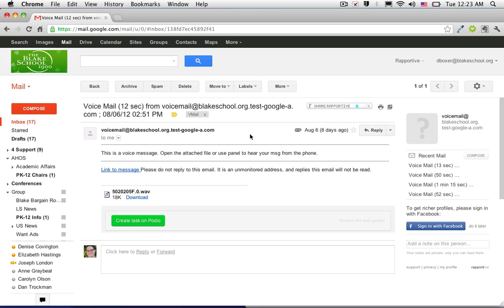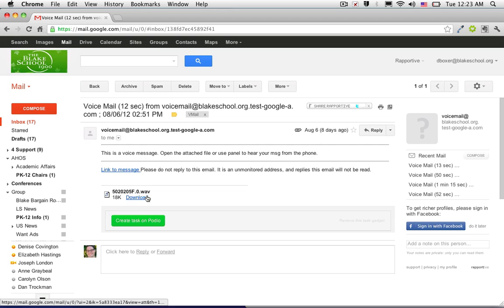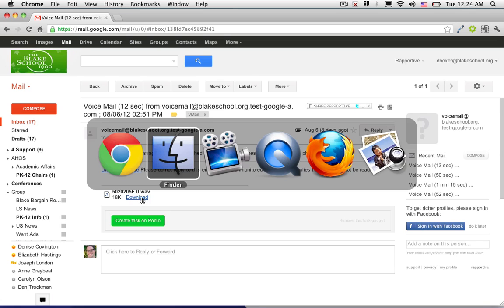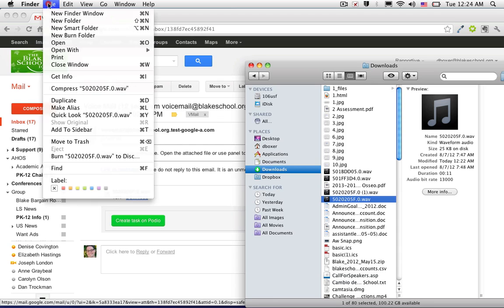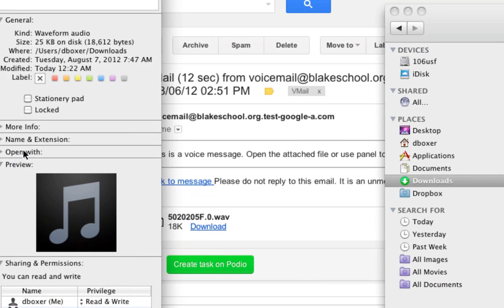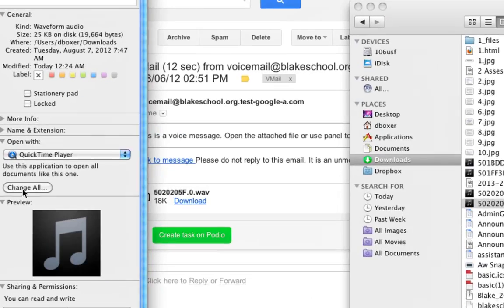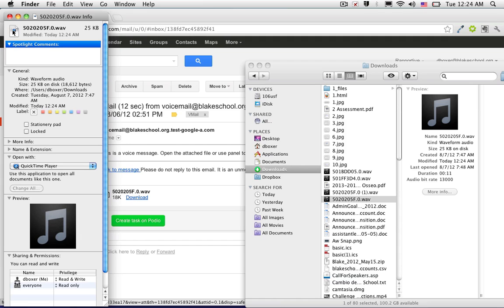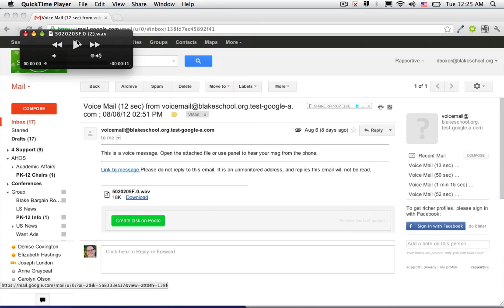Unified Voicemail: Change the Default Player to QuickTime Player (Mac Only)